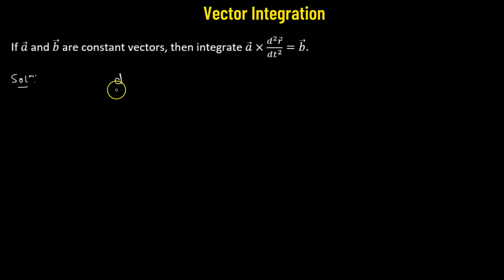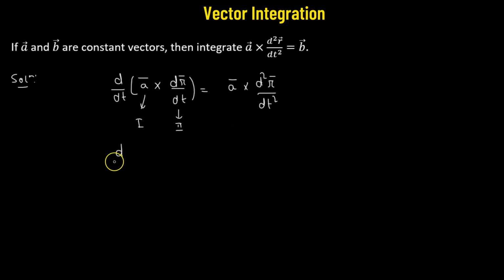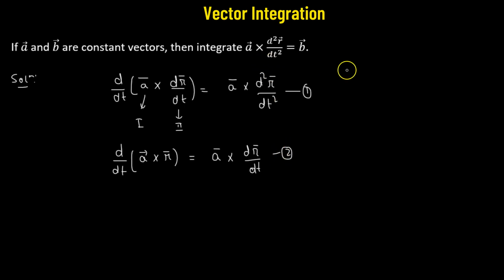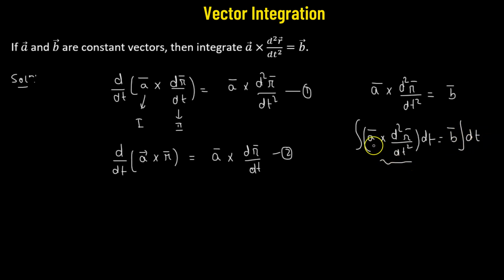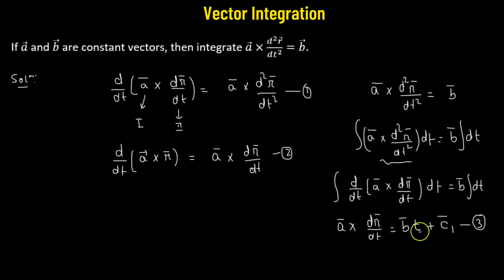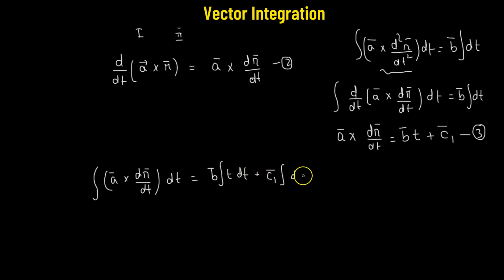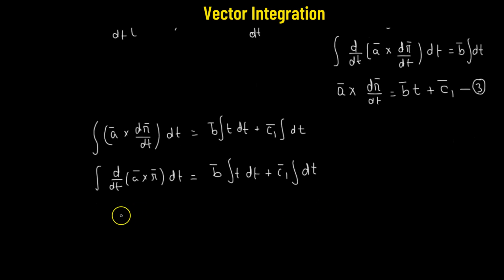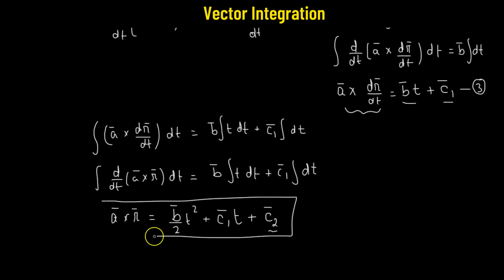3.13 | Vector Calculus | Problem On Ordinary Integration Of Vectors